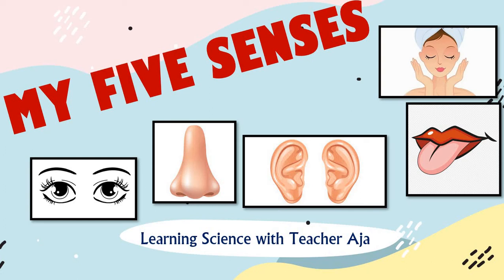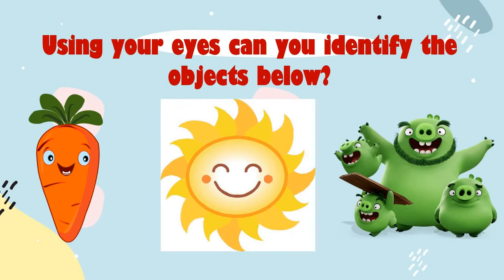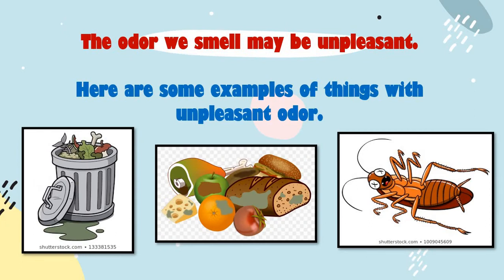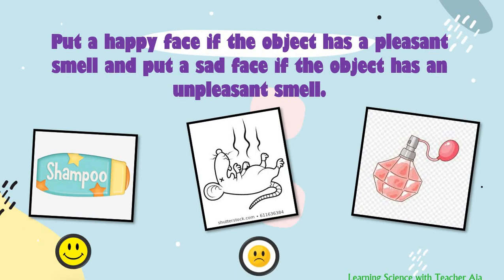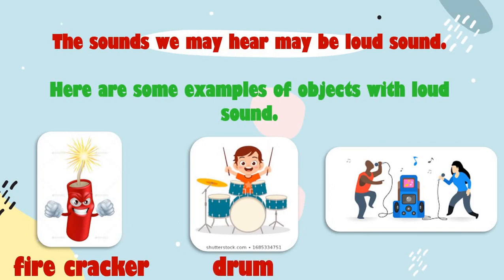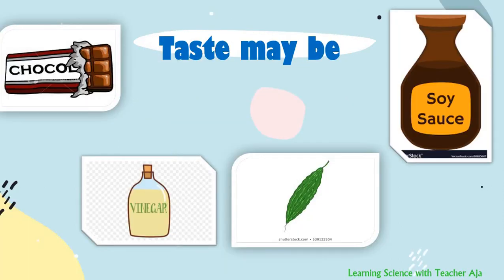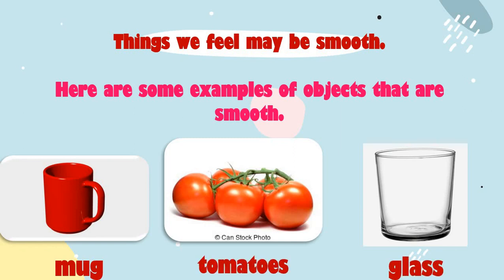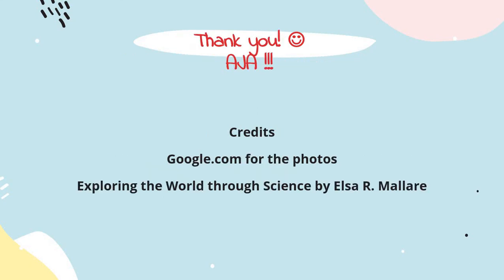MY FIVE SENSES | SENSE OF SEEING, SMELLING, HEARING, TASTING AND FEELING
LEARN THE FIVE SENSES OF THE HUMAN BODY